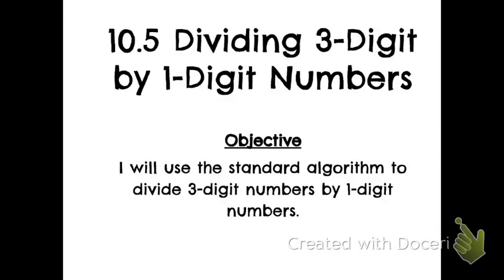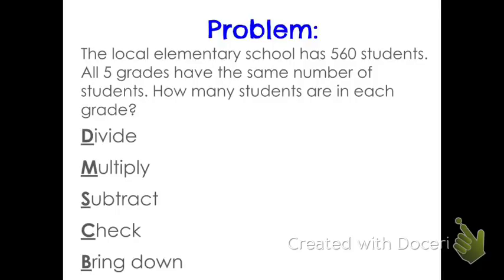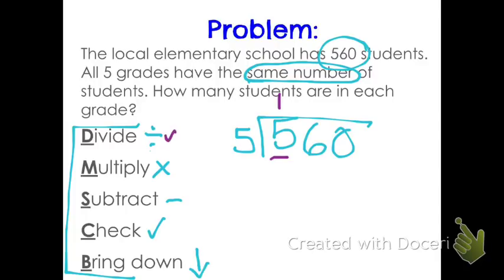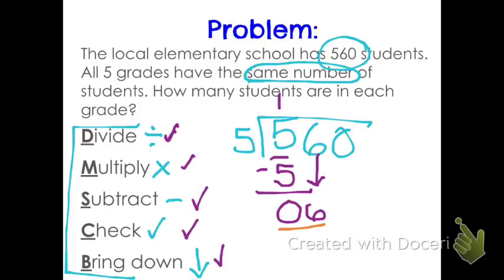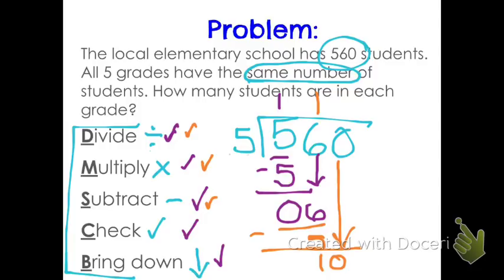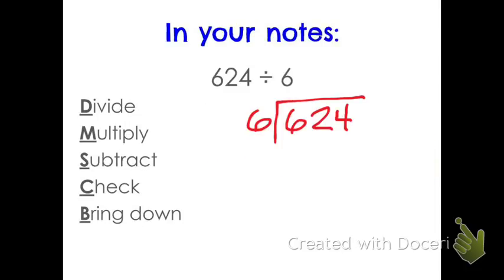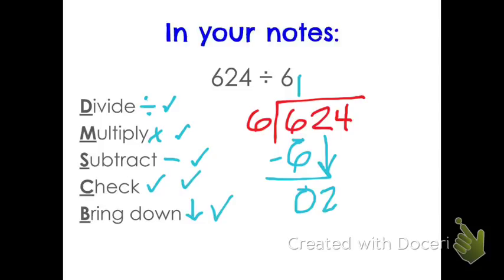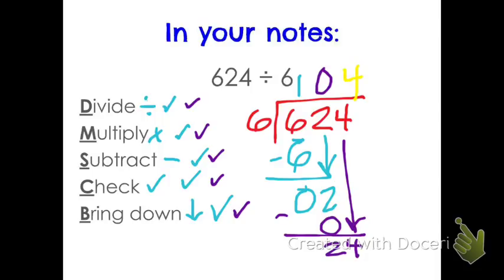10.5 Dividing 3 Digit by 1 Digit Numbers